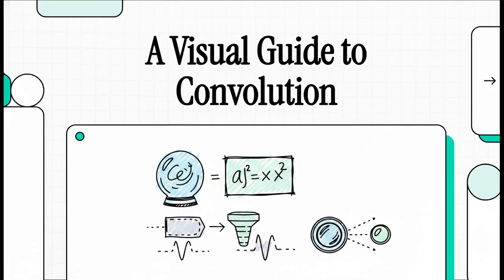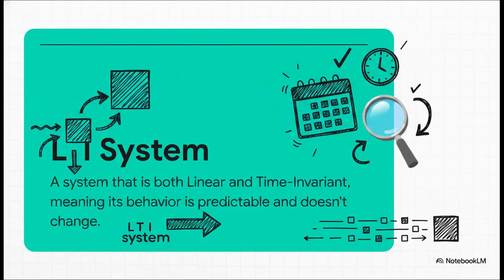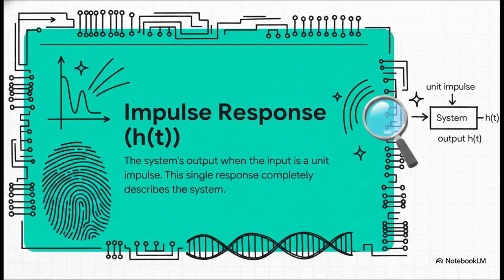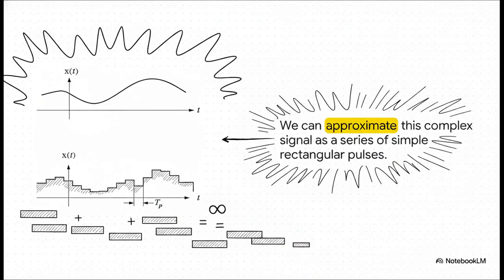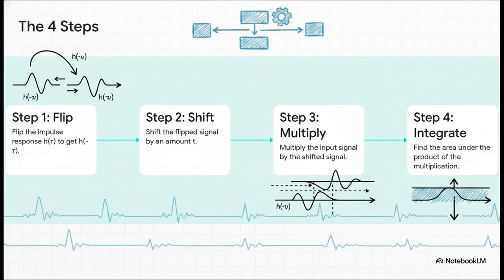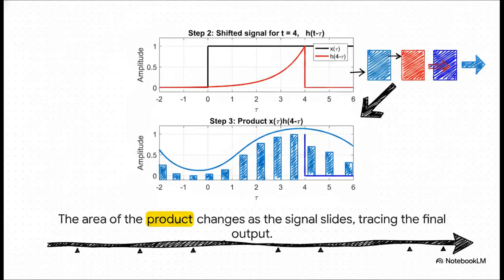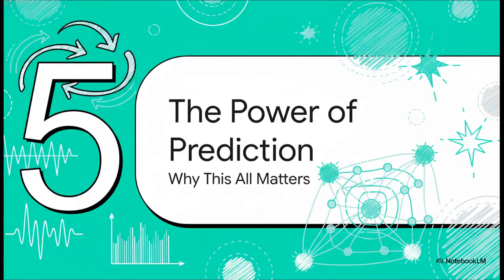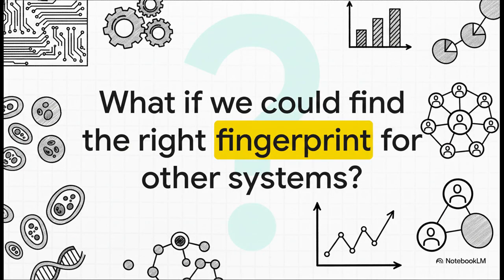Continuous-time Linear Time-Invariant (LTI) systems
🎥 Topic 4: Continuous-Time LTI Systems | Signals and Systems (ECC3851)

Convolution Explained Clearly

Struggling to understand convolution in Signals & Systems? This video breaks it down in a simple, visual, and intuitive way — exactly how it should be learned.

In this lesson, we explore how Continuous-Time Linear Time-Invariant (LTI) systems transform any input signal into an output using convolution — the most powerful tool in system analysis.

✅ What an LTI system really is (beyond definitions)
✅ The relationship between input: 𝑥(𝑡), system: ℎ(𝑡), and output: 𝑦(𝑡).
✅ Why impulse response completely defines a system
✅ How convolution answers the key question:
👉 “What happens to any input?”

🧠 Key Concept

Convolution is not just a formula — it is a construction process of the output signal

We’ll show you how:
• Any signal can be built from shifted impulses
• The system response is built from shifted impulse responses
• The output is formed by combining them through convolution

🔹 Analytical convolution (step-by-step method)
🔹 Graphical convolution (flip → shift → multiply → integrate)
🔹 Step input example with exponential system
🔹 Physical interpretation of system behaviour
🔹 Connection between:

Signals (Topic 2) → Systems (Topic 3) → Output (Topic 4)

Once you understand convolution:
• You can analyse ANY LTI system
• You no longer need to solve differential equations repeatedly
• You gain a unified framework for engineering systems

🚀 Who This Video Is For:

• ECC3851 students
• Computer and Communication Systems Engineering students
• Electrical & Electronic Engineering students
• Anyone learning Signals & Systems
• Visual learners who want intuition, not just equations

🔁 Next Steps

After this video, you’ll be ready to:
👉 Solve convolution problems analytically
👉 Interpret system responses confidently
👉 Connect to Laplace and Fourier methods

convolution signals and systems, LTI systems explained, ECC3851 Topic 4, impulse response, step response, continuous time systems, convolution integral, engineering mathematics

💬 Final Thought

"Convolution is simply measuring how two signals overlap as one slides across the other — and that overlap becomes the output"